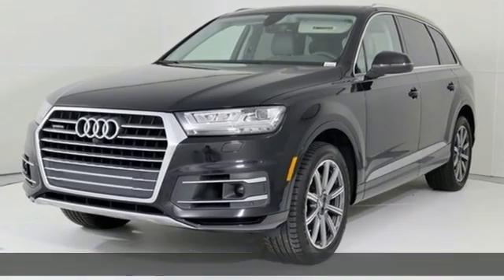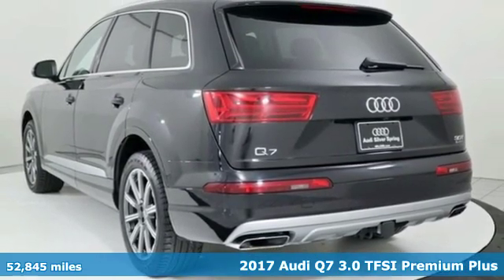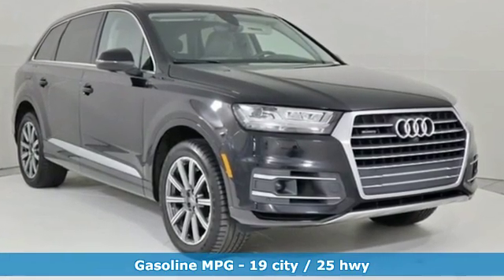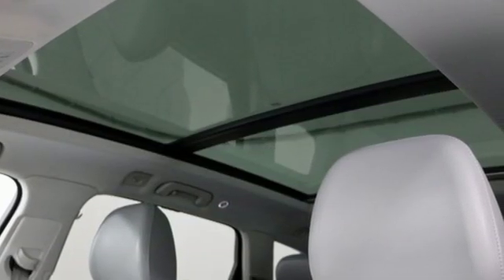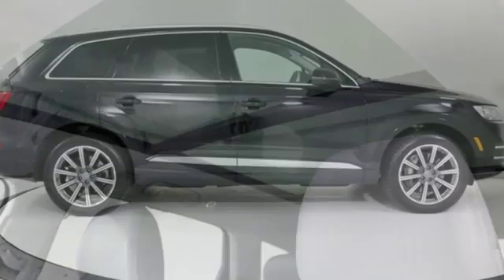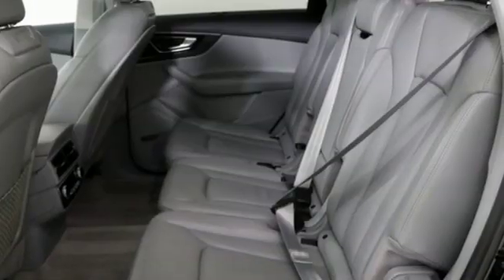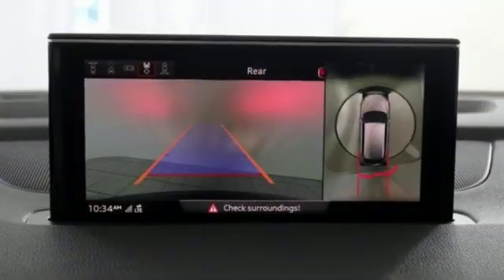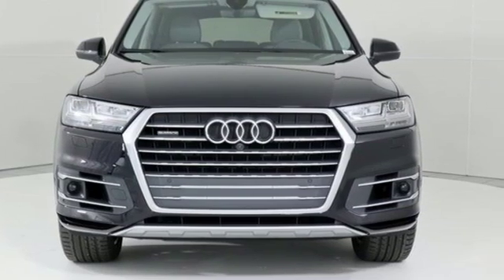Used 2017 Audi Q7 Silver Spring MD Washington-DC, MD W91958A - SOLD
Year: 2017
Make: Audi
Model: Q7
Trim: 3.0T Premium Plus
Engine: 3.0L TFSI V6 DOHC
Transmission: 8-Speed Automatic with Tiptronic
Color: Black
Interior: Rock Gray
Mileage: 52845
Stock #: W91958A
VIN: WA1LAAF77HD026386
Q7 3.0T Premium Plus quattro 8-Speed Automatic with Tiptronic 3D Bose Surround Sound System, Audi Active Lane Assist, Audi Adaptive Cruise Control w/Stop & Go, Audi Advanced Key, Audi MMI Navigation Plus Package, Audi MMI Navigation Plus w/MMI Touch, Audi Side Assist, Audi Smartphone Integration, Audi Virtual Cockpit, Cold Weather Package, Driver & Passenger Front Seats w/Ventilation, Driver Assistance Package, Full LED Headlights, High Gloss Black/Gray Oak Inlays, High-Beam Assistant, LED Interior Lighting Package, Premium Plus Package, Top View Camera System, Towing Package, Vision Package, Warm Weather Package.brCARFAX One-Owner. Clean CARFAX.brbrBuy this Mileone Certified Pre-Owned vehicle with peace of mind! It comes with 12 month / 12,000 mile comprehensive-limited warranty! Carfax history report and Maryland State inspection have been checked too. Audi of Silver Spring goes to extraordinary lengths to only have the highest quality vehicles. We perform a rigorous 125 + point Inspection process, one of the most comprehensive in the industry. Every mechanical, electrical and safety system is checked to be in good condition. Call or click, and ask for the Internet Sales Team to receive an additional $200 off the Internet Price on this vehicle. Check out what customer's are saying about us Our Internet Value Pricing mission at Audi Silver Spring is to present Value Pricing to all of our customers. *See Dealer For Details*br*Your additional costs are sales tax, tag and title fees for the state in which the vehicle will be registered, any dealer-installed options (if applicable) and a $299 dealer processing fee (not required by law). Prices are subject to change, and prior sales are excluded from these offers. While every reasonable effort is made to ensure the accuracy of this information, we are not responsible for any errors or omissions contained on these pages. Please verify any information in question with the dealer.

Address:
3151 Automobile Boulevard